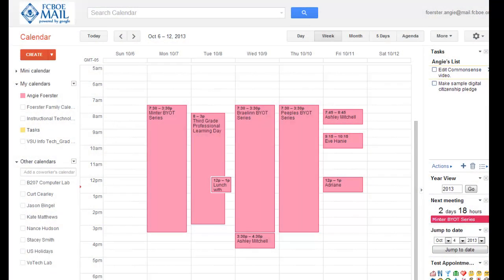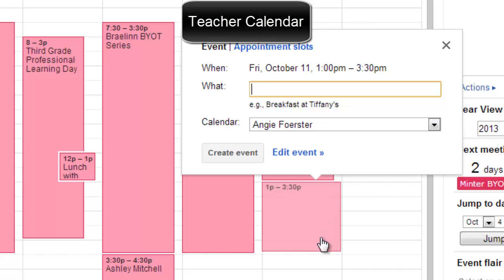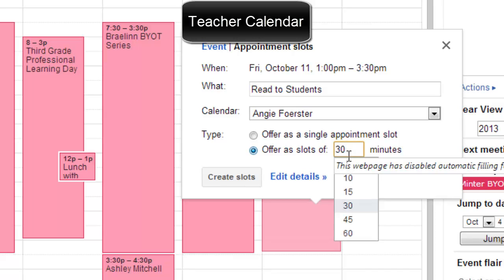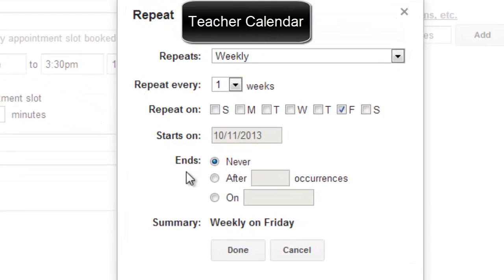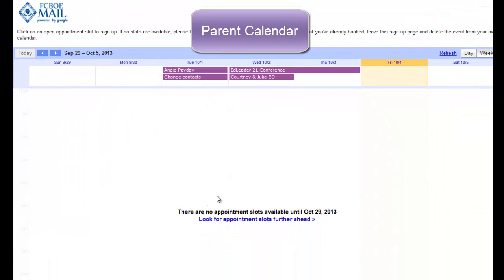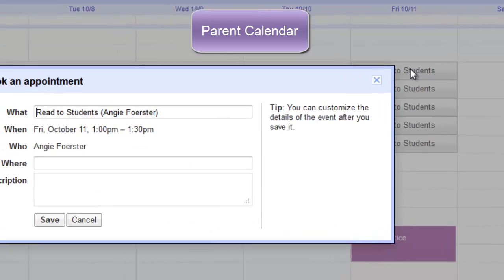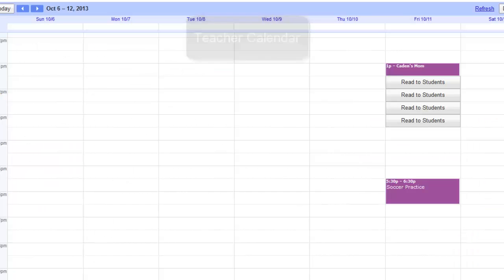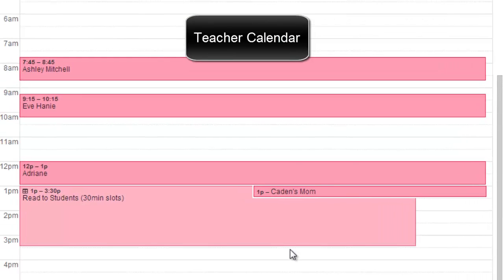Appointment Slots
Creating appointment slots in Google calendar